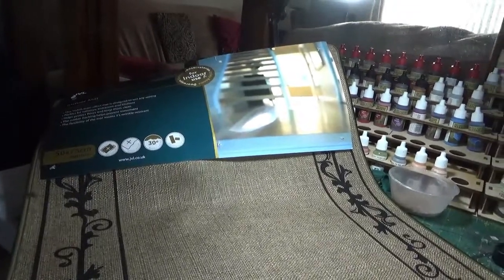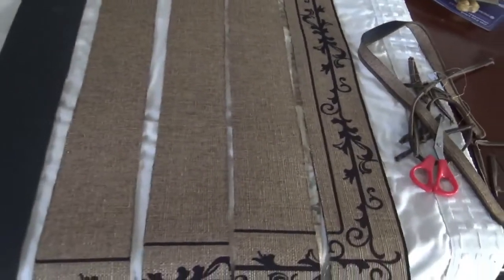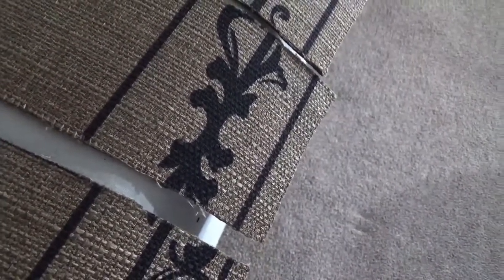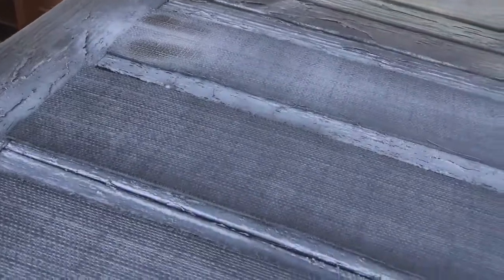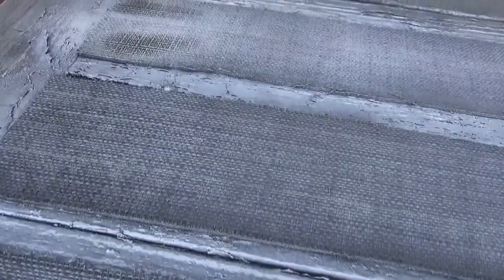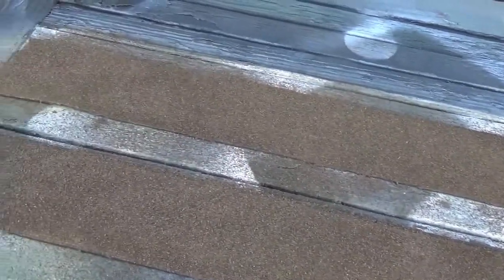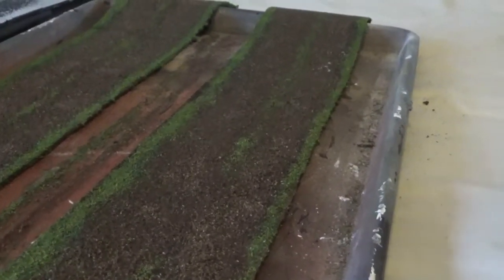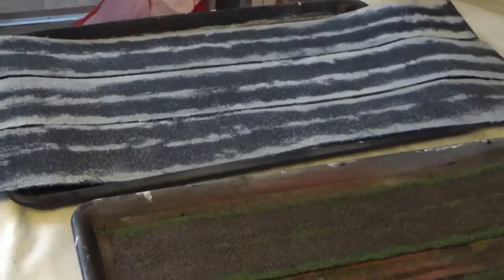Making easy storage road strips for my Bolt Action Wargaming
Making easy storage road strips for my battle mats using a pound shop door mat.